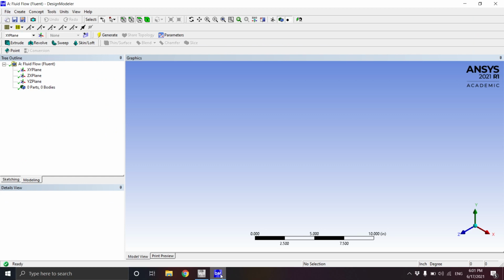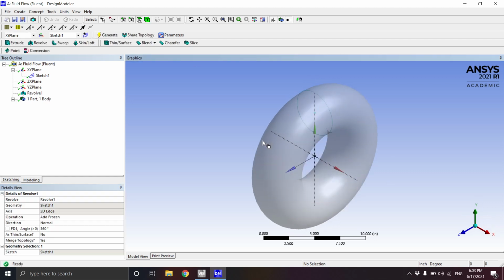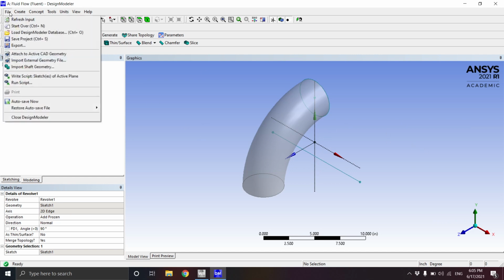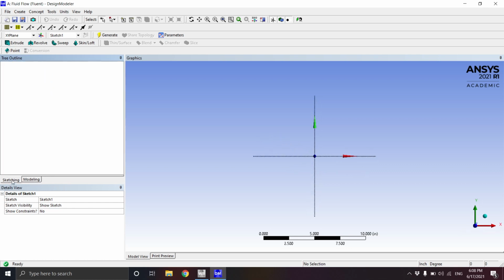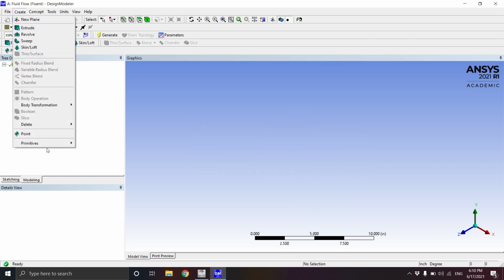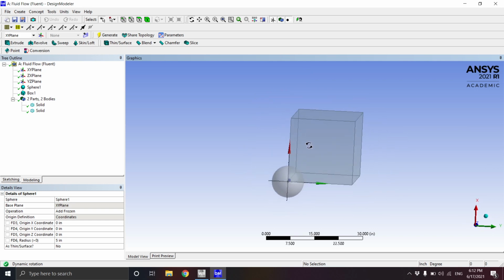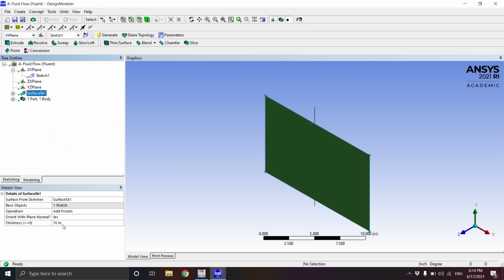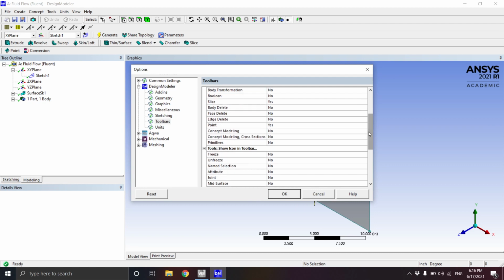Tutorial 1 Part 5 MECH 4316 Thermal System Design